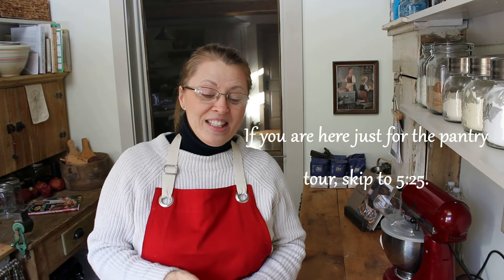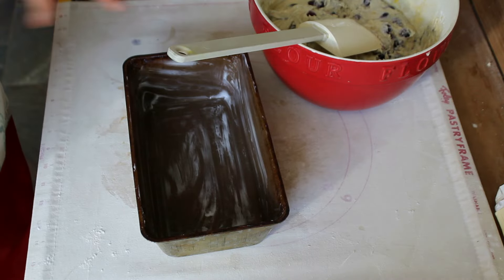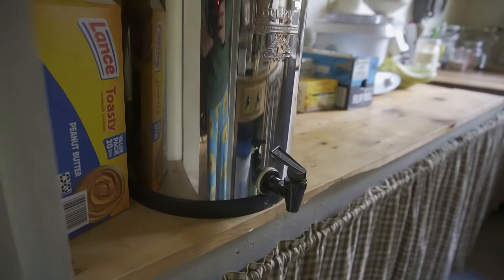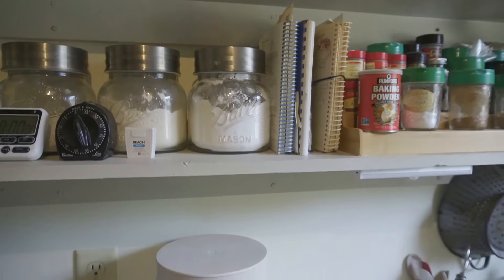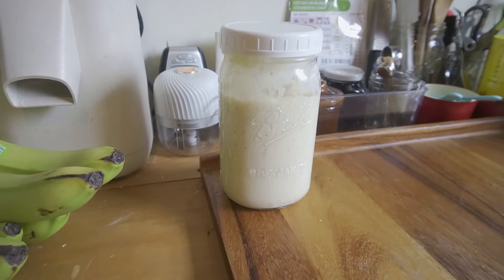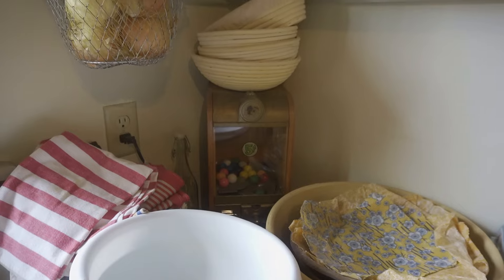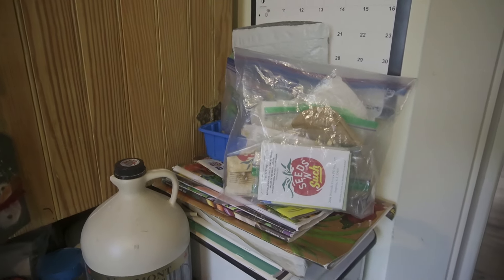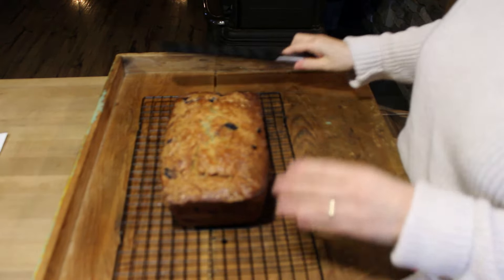Baking in an Old Fashioned Pantry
This is by far the best recipe you will ever find for banana blueberry bread. It's easy to make, moist, and it also makes the most amazing French toast!